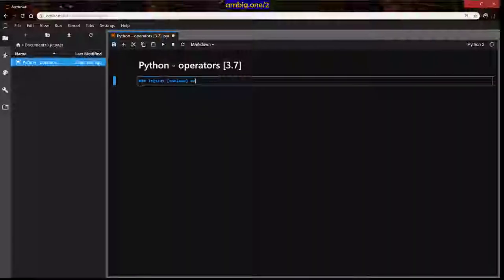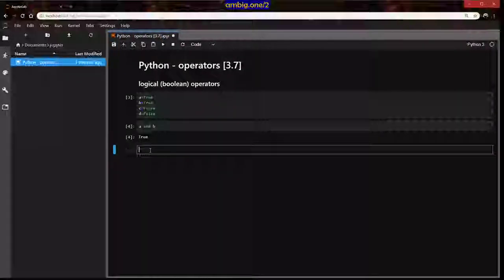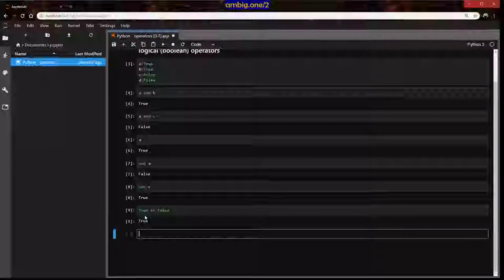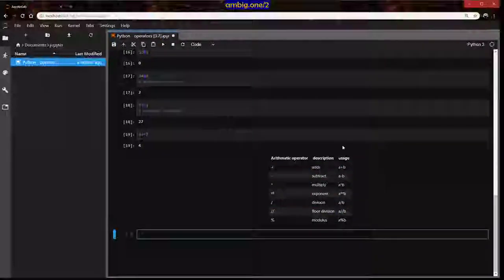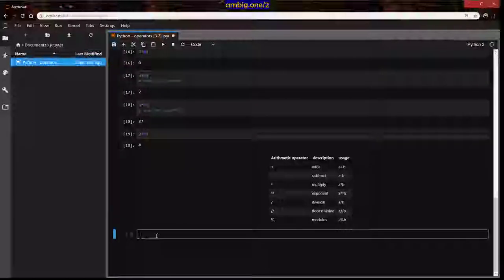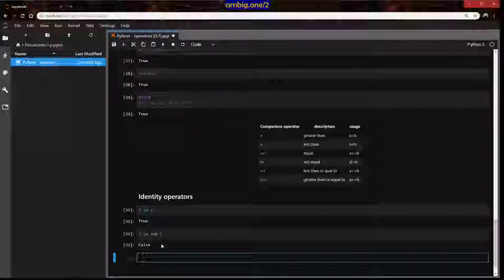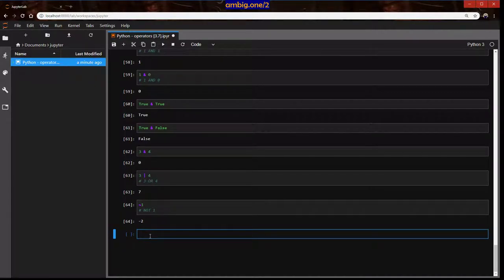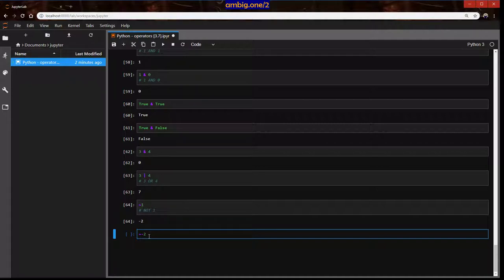Python - Operators [3.7]